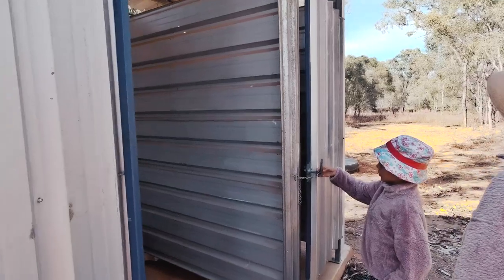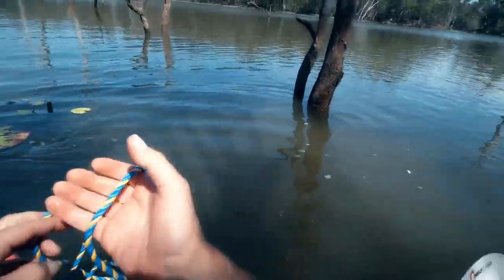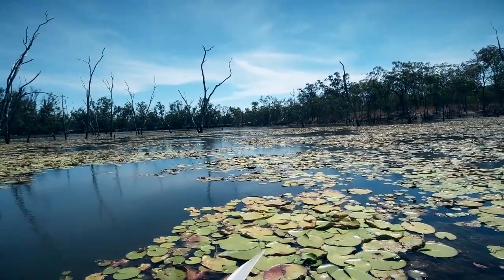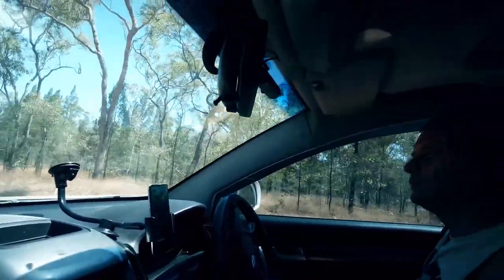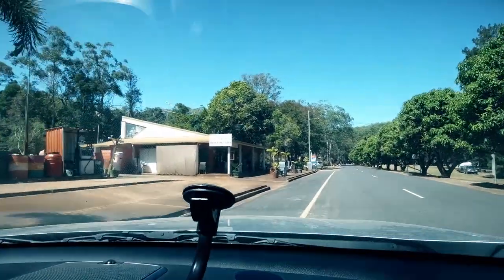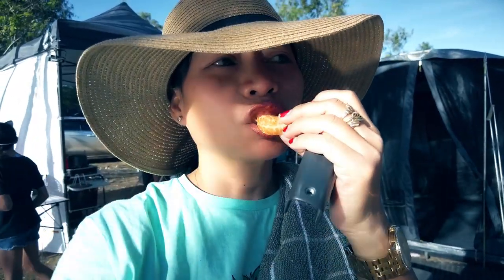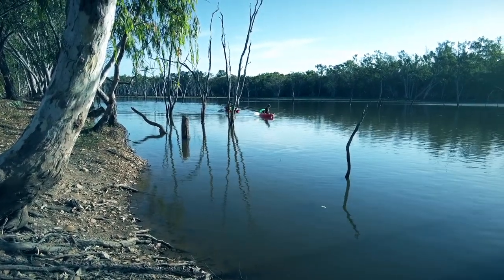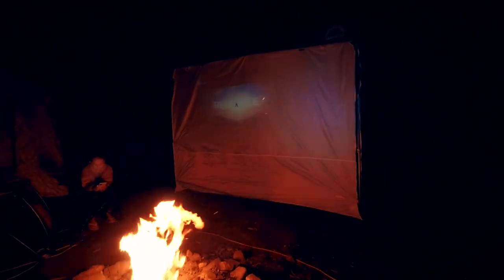THE ADVENTURES AT MONT ALBION - Kayaking For Redclaws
After another night of strong winds Daddy and KT decide to go kayak and drop the yabby pots in the dam before driving 6km to Irvinebank to check out some historic buildings and hope to get some ice-cream for the kids and a cooking knife which we forgot. With a population of just 125, Irvinebank became famous for a massacre of Aboriginal Australians in 1884 when an Aboriginal camp was fired upon. After returning back to camp, we go check our pots for redclaw and prepare a dinner before relaxing around the campfire watching movies on our new projector.